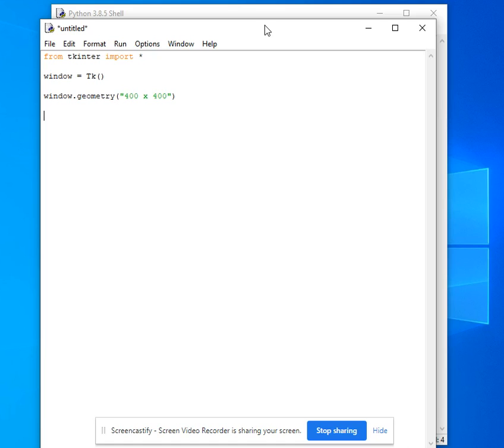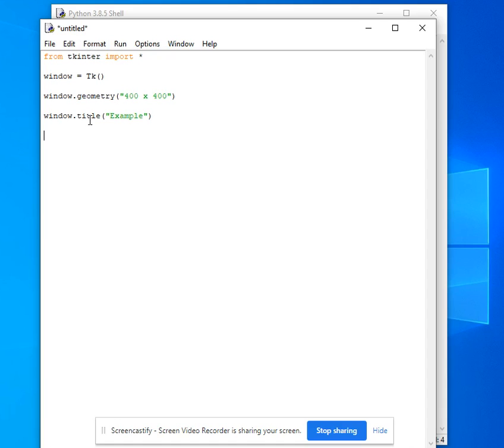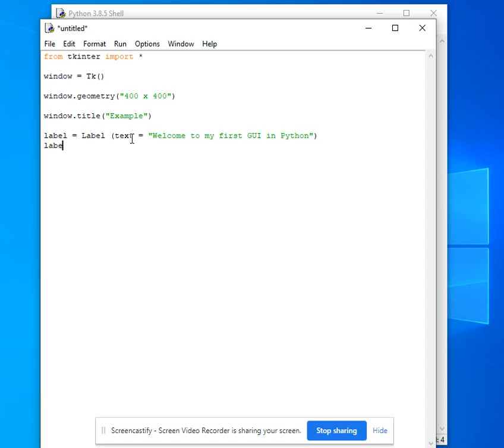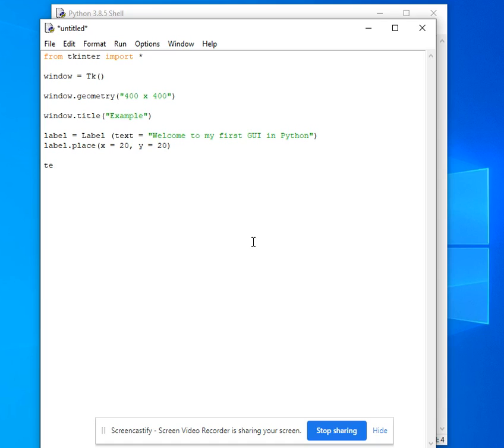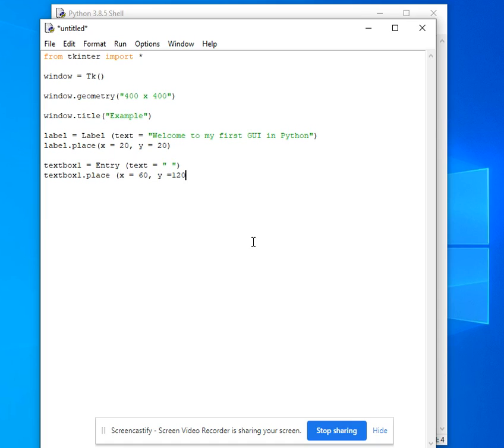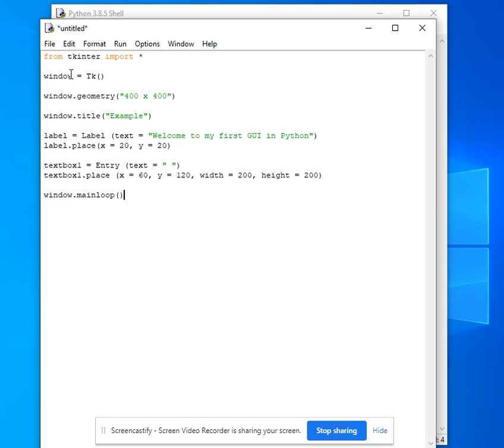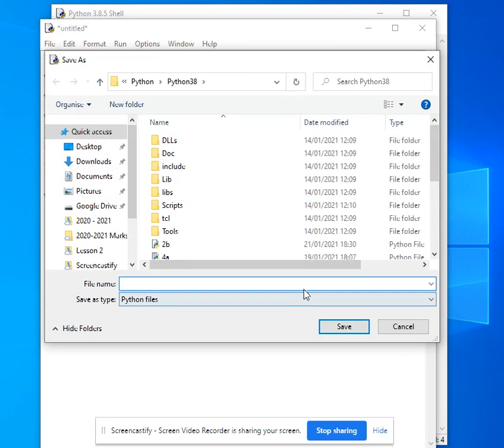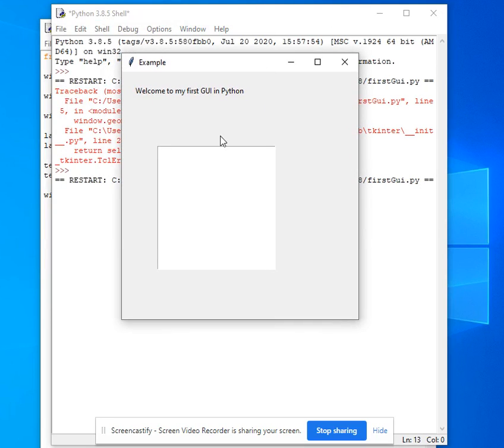1. Creating a window in Tkinter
Creating a new window using Tkinter, adding a title, label and entry box.